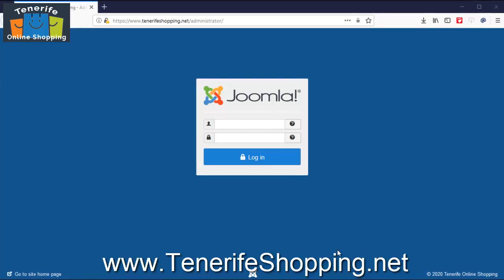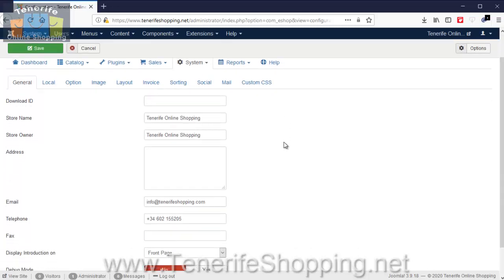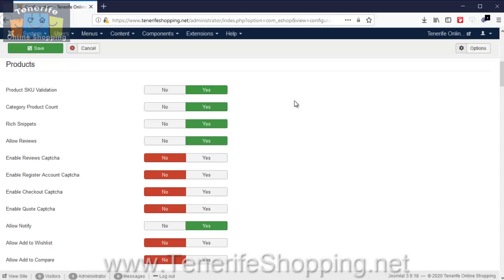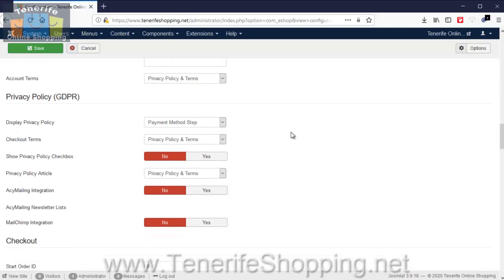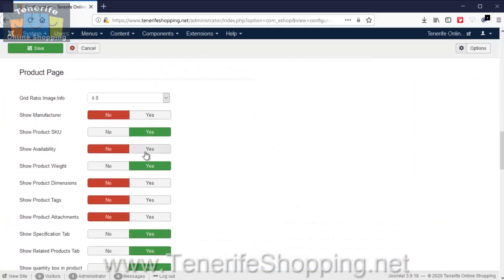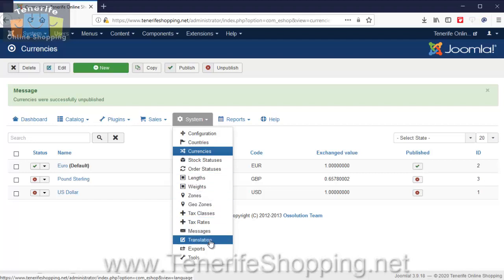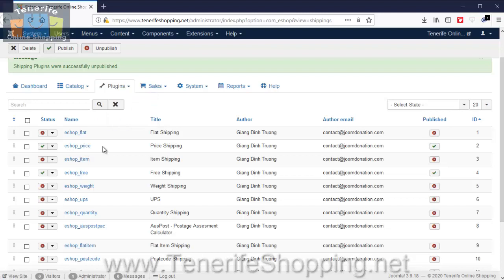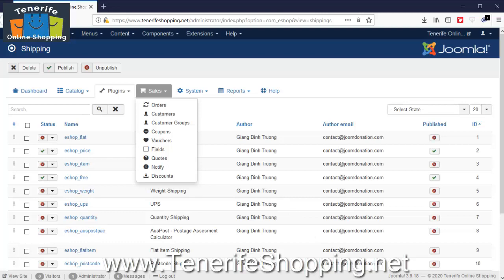Tenerife Online Shopping EShop - Overview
A brief tutorial on the configuration of the Eshop configuration before you get started adding categories products.